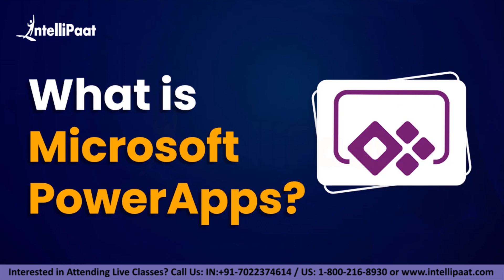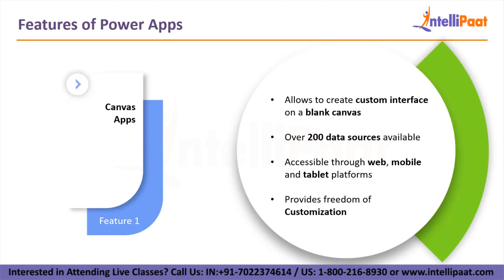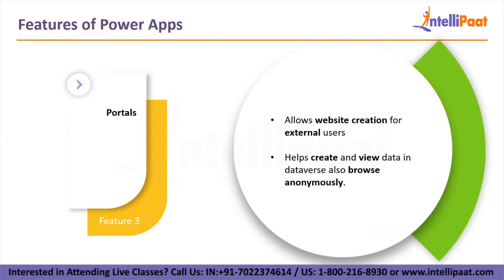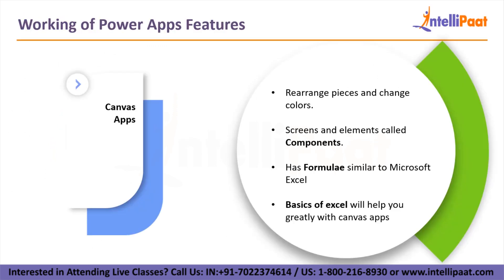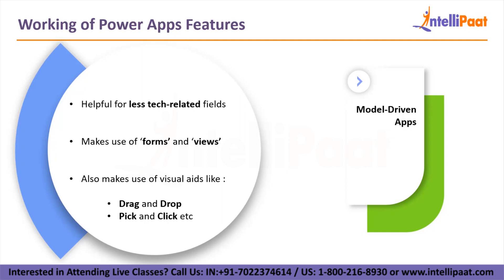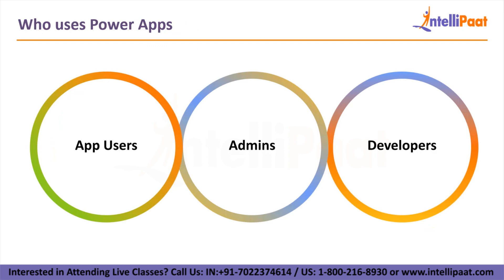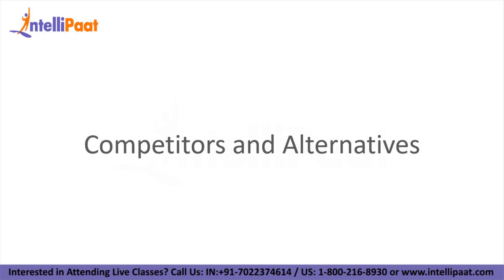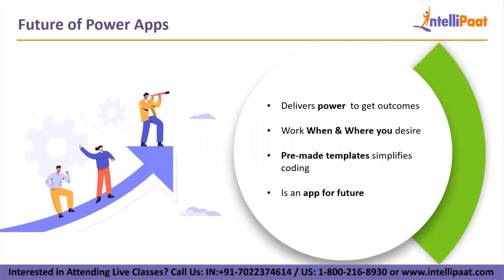What Is Windows Power Apps | Introduction To Microsoft Power Apps | Power Apps Tutorial |Intellipaat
🔵  Why should you watch this Power BI video?

You can learn Power BI much faster than any other BI tool and this power bi tutorial helps you do just that. This Intellipaat power bi tutorial for beginners will familiarize you with the various BI reporting concepts. Power BI is one of the best reporting advances that is finding increased applications for data visualization in a lot of industry domains. Our Power BI course has been created with extensive inputs from industry experts so that you can learn Power BI and apply it to real-world scenarios.

🔵  Why should you opt for a Power BI career?

Today every business enterprise and department needs extensive business insights and Power BI puts the power in your hands. You can easily work with multiple sources of data, convert it into a report, graph, or data visualization of your choice. Get real-time insights and deploy it faster than any other BI tool available in the market. It is open-source and highly intuitive and does not need technical knowledge or IT support.

🔵 If you wish to learn power BI then do check our Power BI Training

Intellipaat Edge
1. 24*7 Lifetime Access & Support
2. Flexible Class Schedule
3. Job Assistance
4. Mentors with +14 yrs
5. Industry Oriented Courseware
6. Lifetime free Course Upgrade